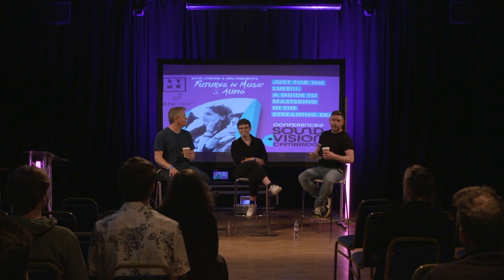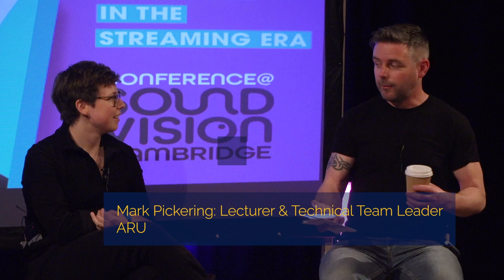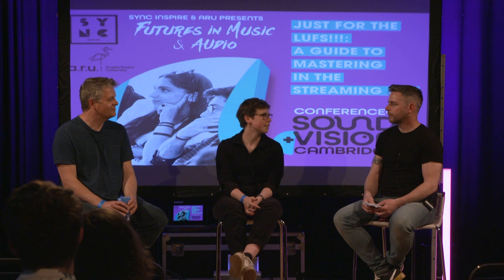Sound & Vision Cambridge 2022 | A Mastering Guide with Ian Shepherd & Cicely Balston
'Just for the LUFS'. Mastering engineers Ian Shepherd and Cicely Balston lift the lid on some of the myths and misconceptions around music mastering in the streaming era. Hosted by Mark Pickering from Anglia Ruskin University.

If you're interested in studying Audio & Music Technology at ARU, find out more at the URL below.